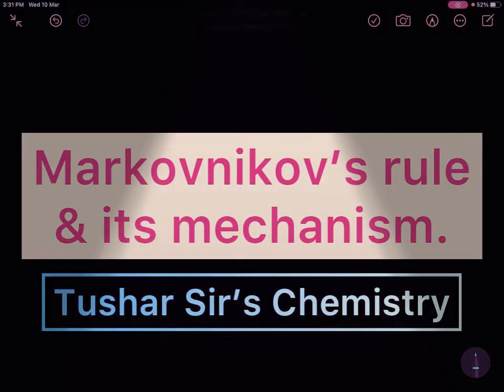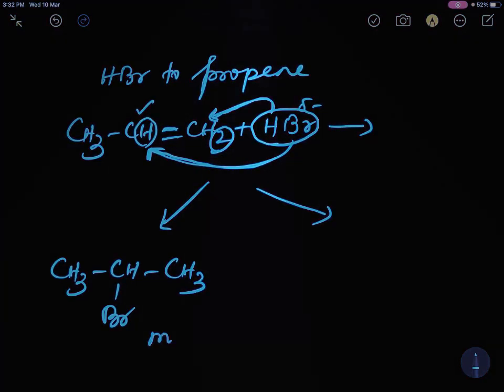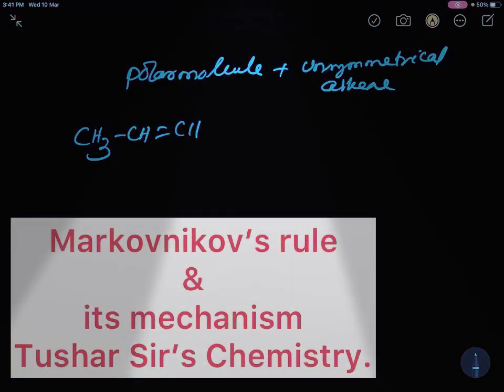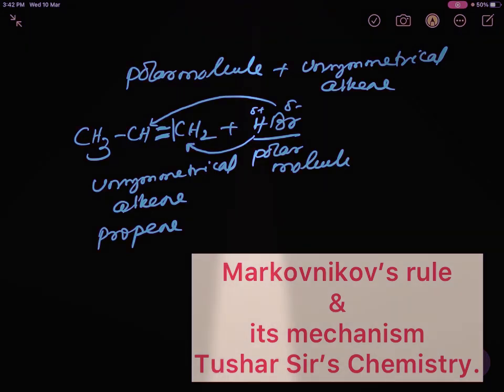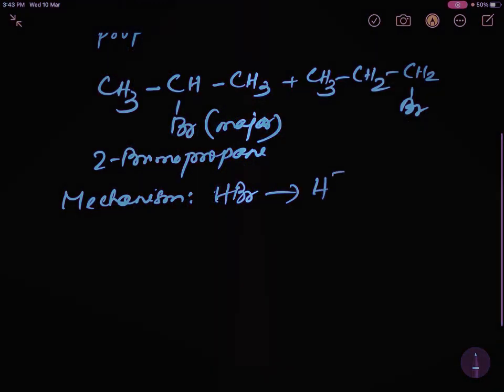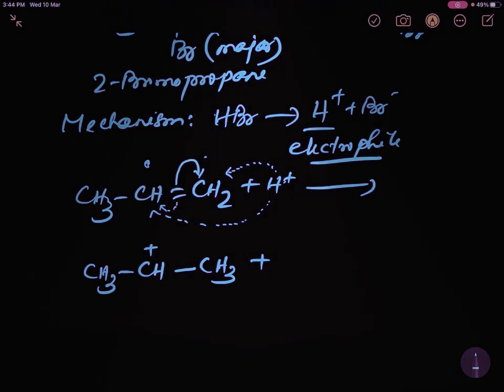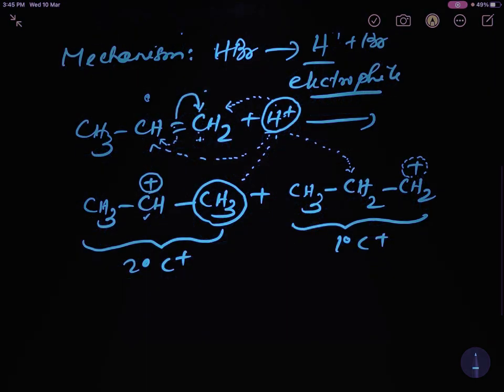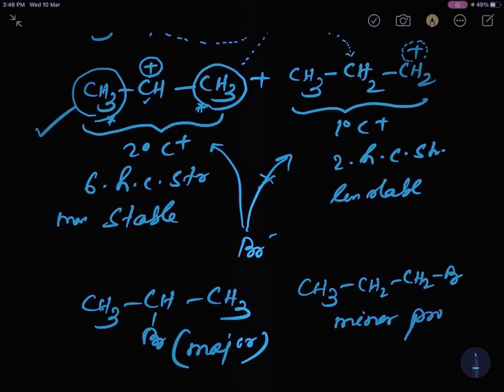Markovnikov’s rule & its mechanism